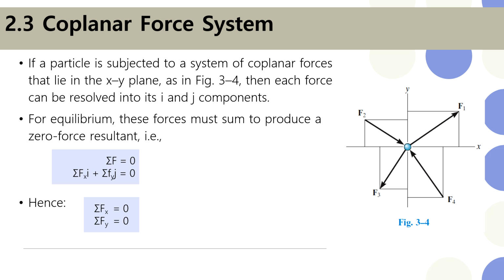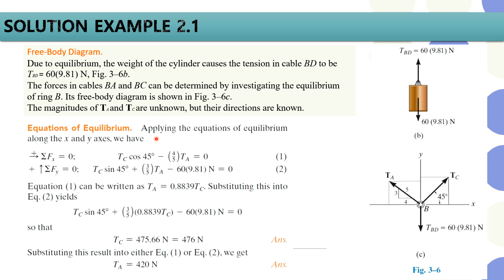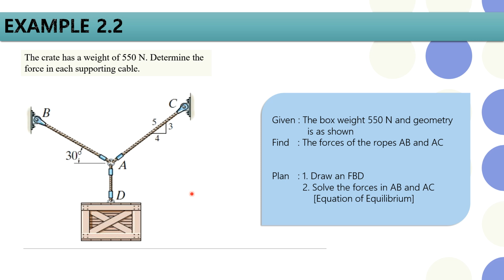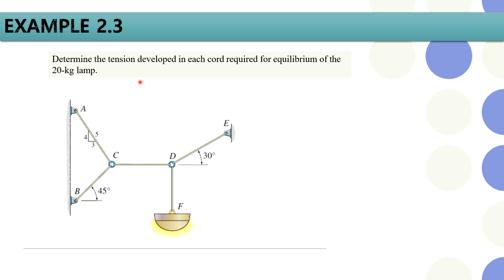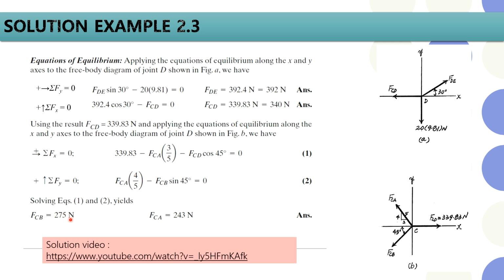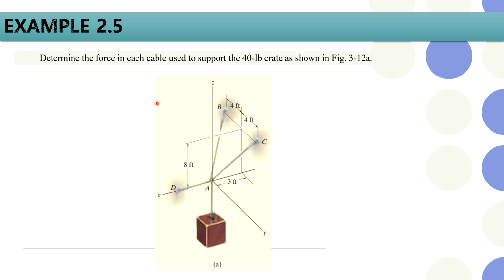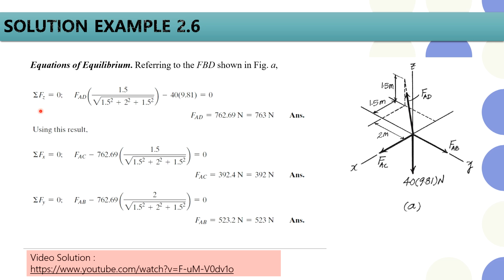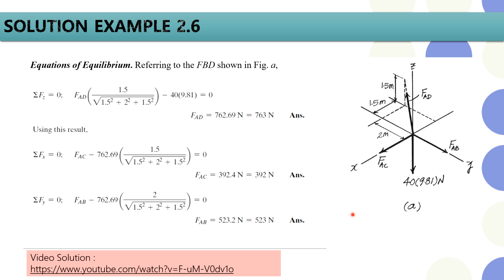KMJ16203 Statics: Equilibrium of A Particle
2.3 Coplanar Force System
2.4 3D Force System